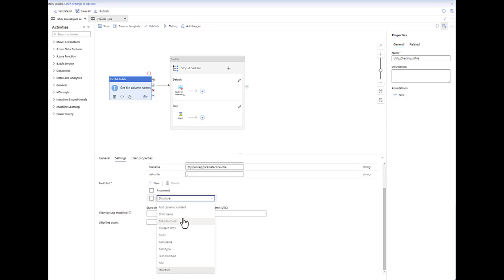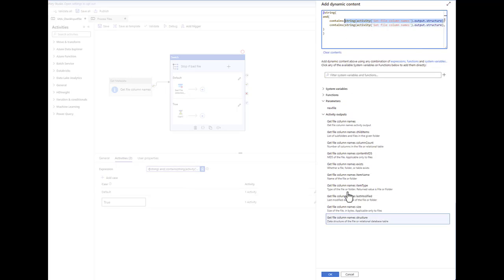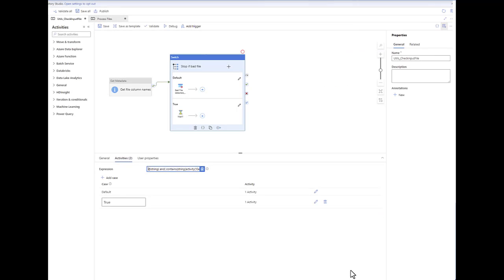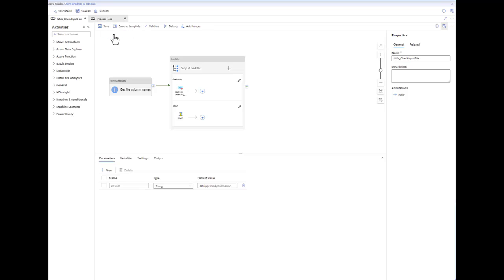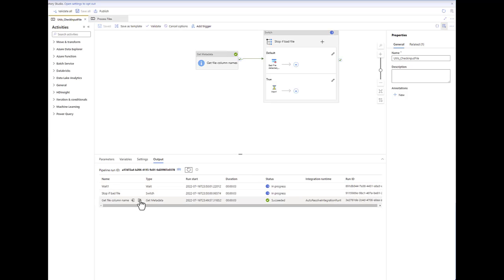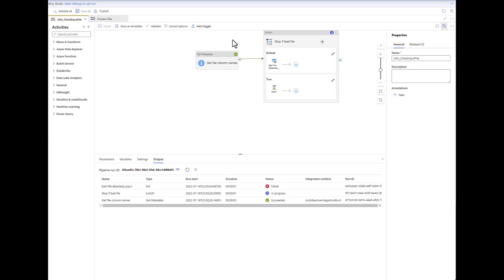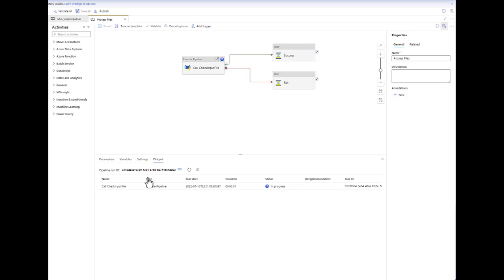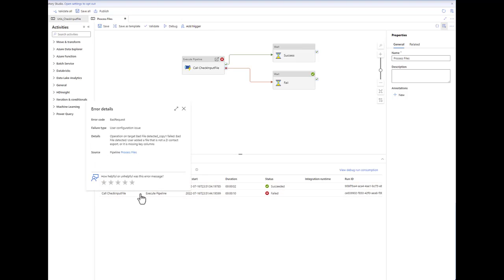Avoid Processing bad files in Azure Data Factory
How to check a file input in ADF and avoid processing it if the file does not meet certain criteria.